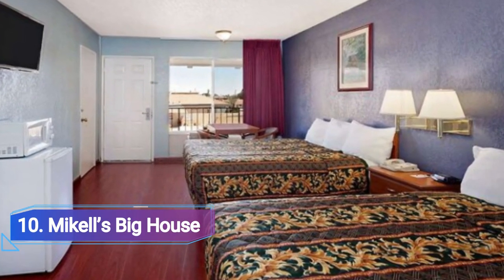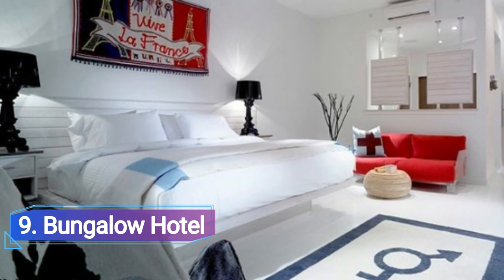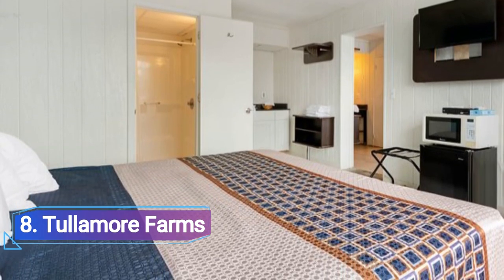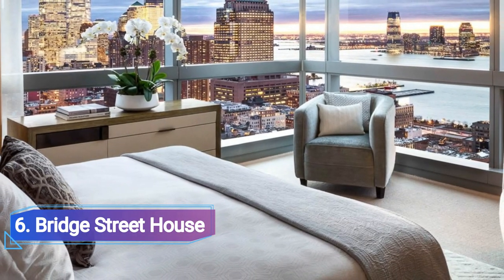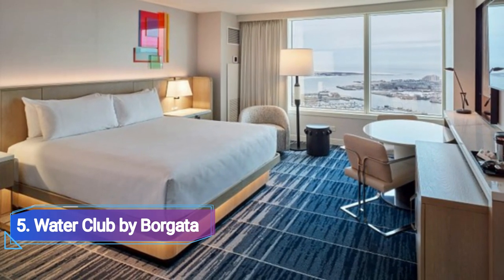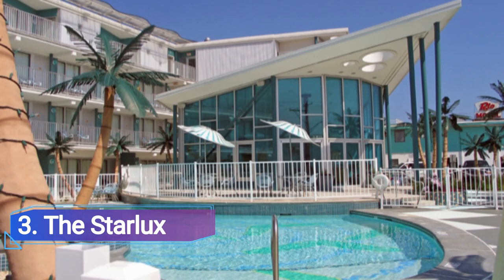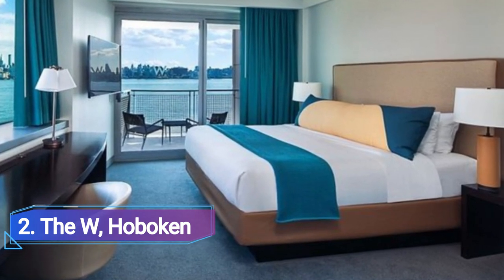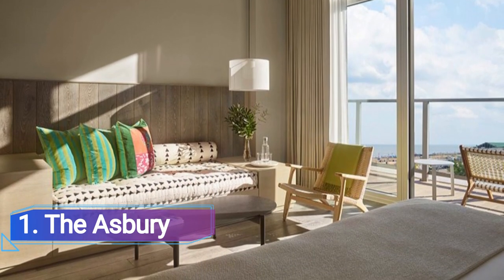Top 10 Best Hotels to Visit in New Jersey | USA - English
Experience unparalleled luxury and comfort at the top 10 best hotels in New Jersey. From stunning oceanfront resorts to boutique city hotels, New Jersey has it all. Join us as we explore the finest hotels that the Garden State has to offer.

We spent a long time in finding a list of top 10 best Hotels to visit in New Jersey. It includes all of the different entertainment options including things to do in New Jersey. There are hundreds of other locations here, but we have selected the famous Hotels in New Jersey for you, so you can enjoy your visit. There are many beautiful Hotels in New Jersey which people prefer, it depends on their own interest.

Discover the top 10 hotels to visit in New Jersey, each offering a unique and enchanting experience. These hotels have been handpicked for their exceptional service, luxurious facilities, and prime locations, ensuring a memorable stay.

Immerse yourself in the best hotels in New Jersey, where comfort and elegance go hand in hand. From lavish suites with breathtaking views to indulgent spa experiences, these hotels are designed to cater to your every need.

Explore the famous hotels in New Jersey that have become icons of luxury and hospitality. These renowned establishments have hosted celebrities, dignitaries, and discerning travelers from around the world, offering an unrivaled level of service and opulence.

Indulge in the beauty of New Jersey's hotels, known for their stunning architecture and breathtaking surroundings. Whether nestled in the scenic countryside or situated along the coastline, these hotels provide a serene and picturesque setting for a truly unforgettable getaway.

Experience the best of New Jersey with a stay at the top hotels in the state. From world-class dining options to luxurious spas and state-of-the-art fitness centers, these hotels offer a wide range of amenities and activities to enhance your stay.

Immerse yourself in the vibrant culture and attractions of New Jersey, as these hotels are conveniently located near the state's most popular destinations. From bustling city centers to serene natural landscapes, you'll have easy access to all that New Jersey has to offer.

Plan your ultimate New Jersey vacation with the help of our curated tour, which includes stays at the best hotels in the state. From the lively boardwalks of the Jersey Shore to the historic landmarks of the Garden State, this tour ensures a well-rounded and unforgettable experience.

Make the most of the New Jersey summer with a stay at one of the featured hotels. Enjoy beachfront access, refreshing pools, and a range of outdoor activities, all within reach of these exceptional accommodations.

Experience the finest hospitality in New Jersey, where attention to detail and personalized service are paramount. These hotels go above and beyond to ensure that every guest feels welcomed and pampered throughout their stay.

Discover the charm and allure of New Jersey with a stay at these famous hotels. Each property has its own distinct character and ambiance, offering a glimpse into the rich history and culture of the state.

In summary, the top 10 best hotels in New Jersey provide an unparalleled experience of luxury, comfort, and exceptional service. Whether you're seeking a beachfront retreat, a city escape, or a countryside oasis, these hotels offer the perfect blend of elegance and convenience for your next visit to the Garden State.